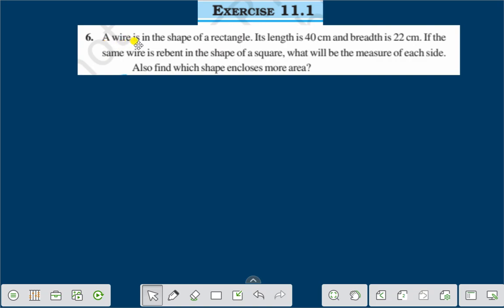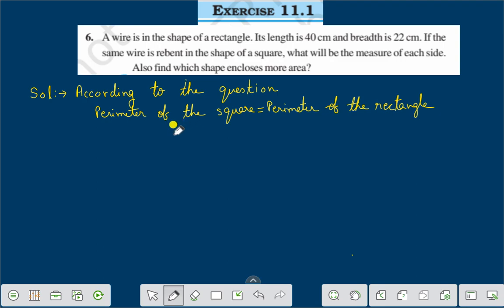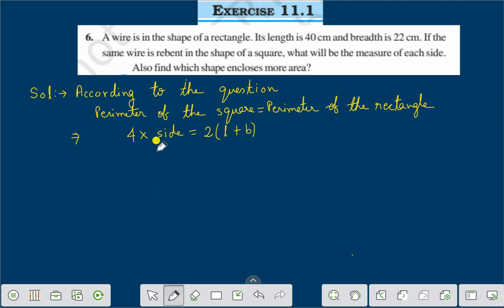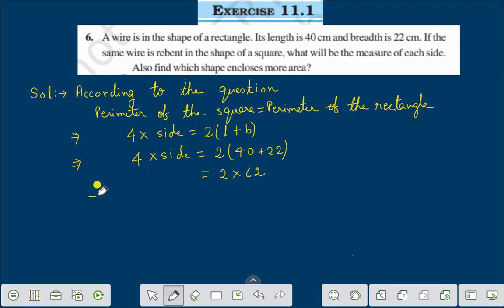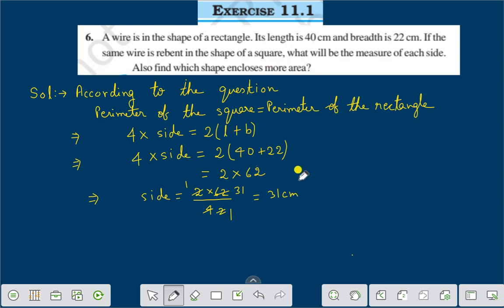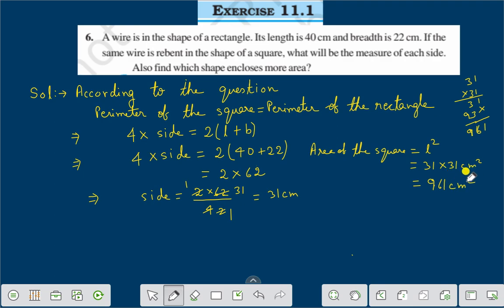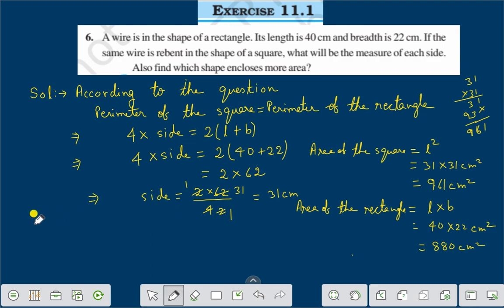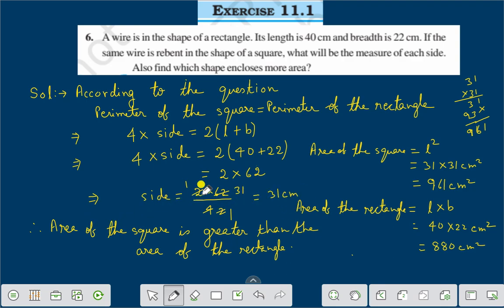EX-11.1,Q.NO-6 CH-11,CLASS-7 , PERIMETER AND AREA,MATHS,NCERT,CBSE